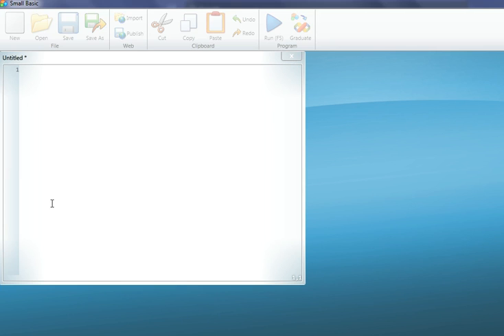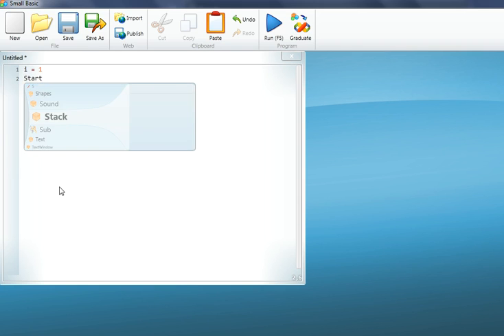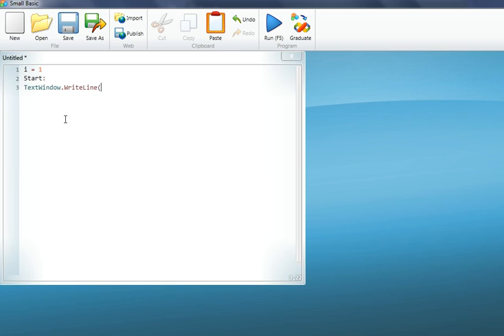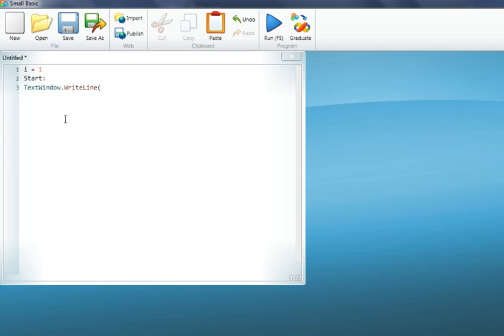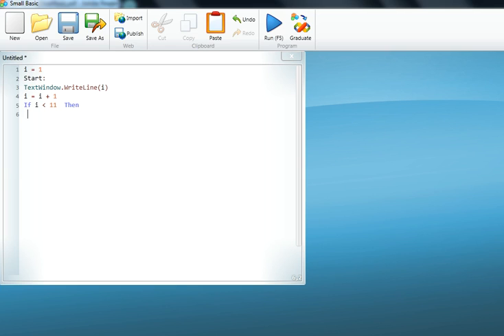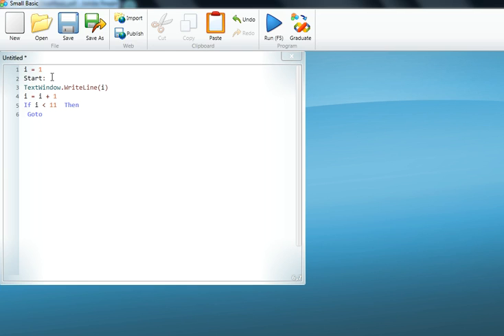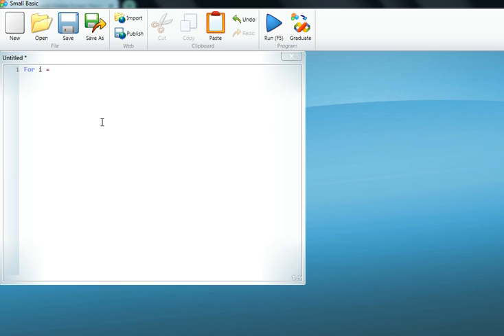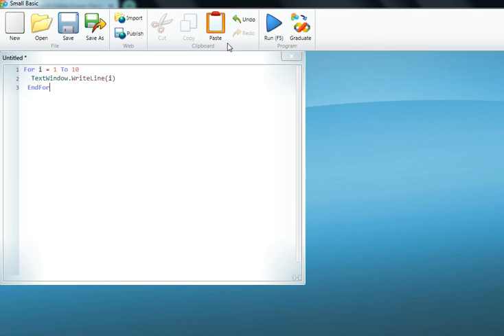Goto and For Loop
Hello Friends! Today I would be telling you about the Goto Statement and the For loop in Small Basic. Download Small Basic: